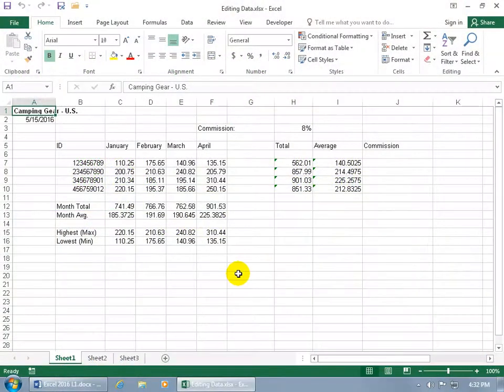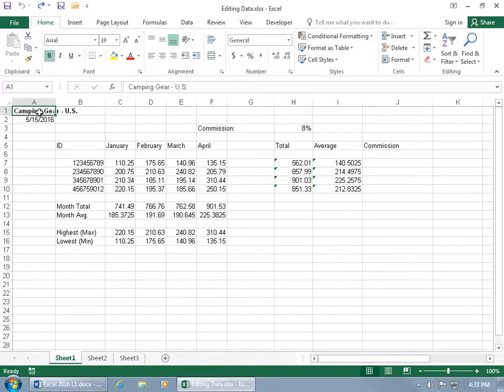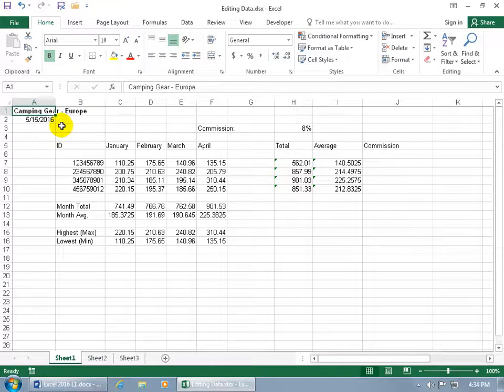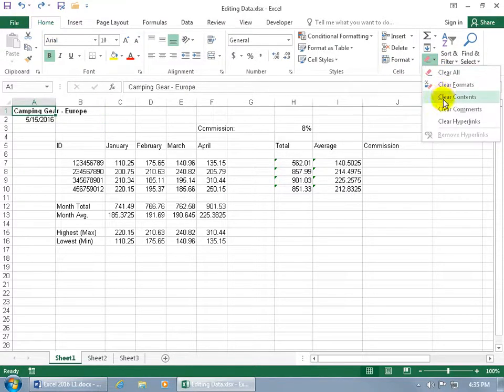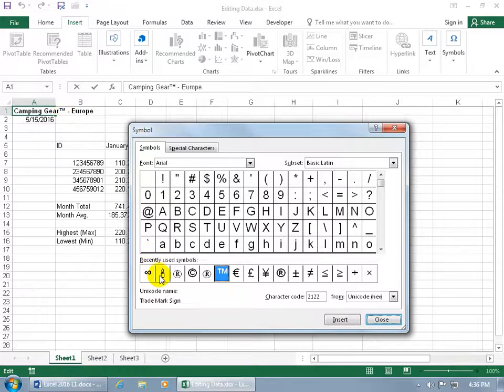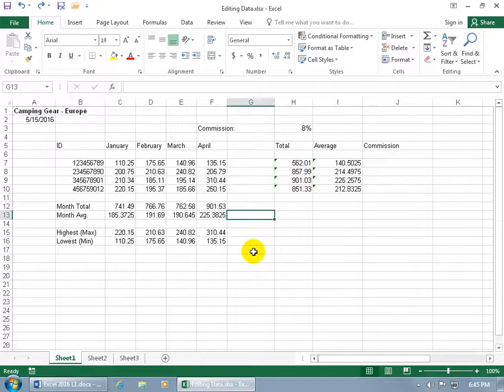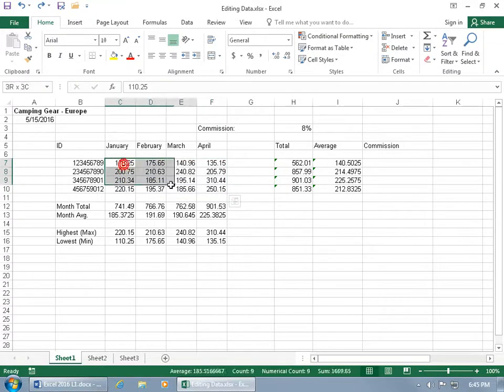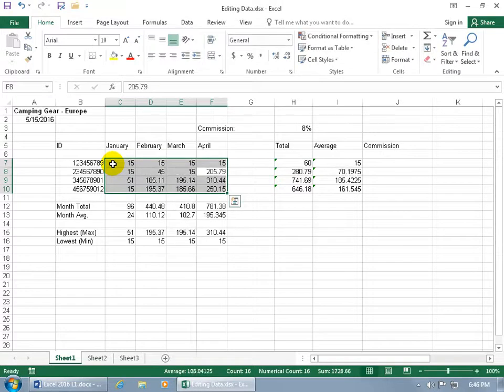Excel 2016: Edit Data in Cell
Excel 2016 how to edit data within a cell that includes tips, tricks and shortcuts in the Excel training video on editing the contents of a cell.